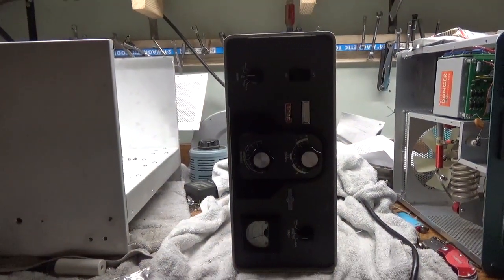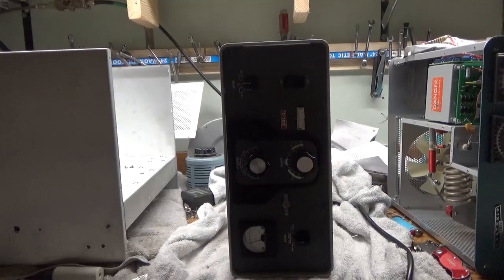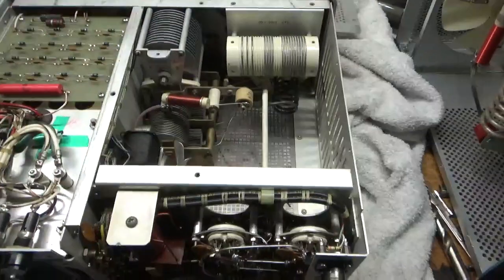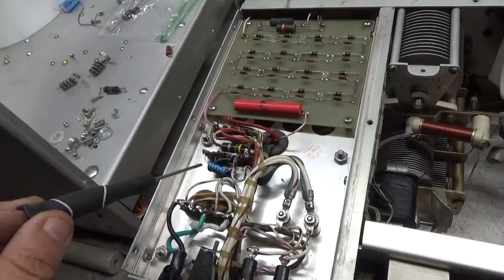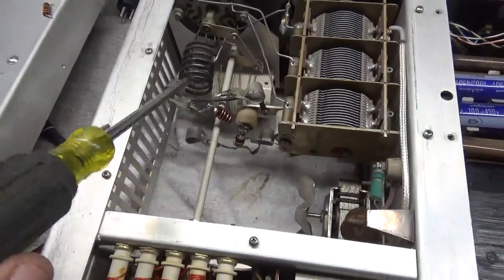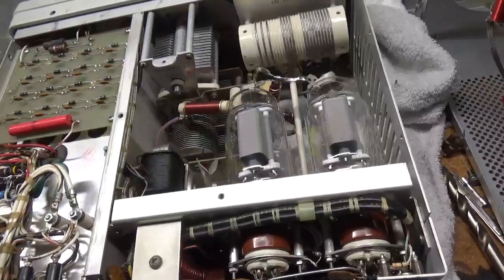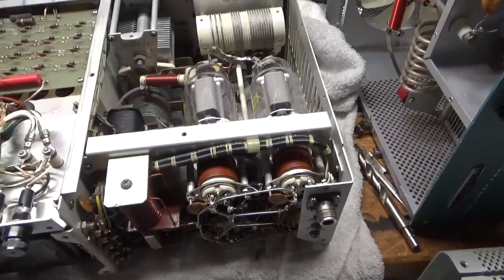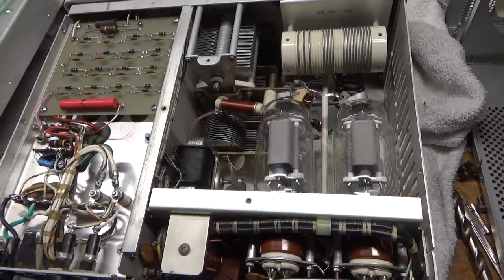Collins 30L-1 Repair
Here I show the repair of a Collins 30L-1

Correction i called the r28 resistor in series with the key line a 47 ohm when in fact it is a 39 ohm.